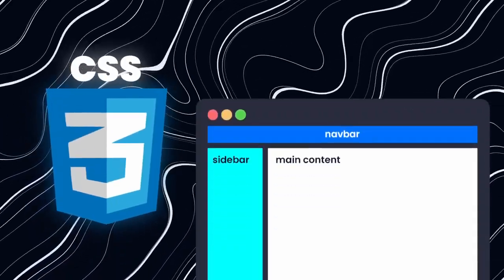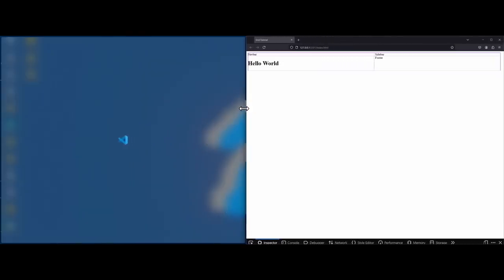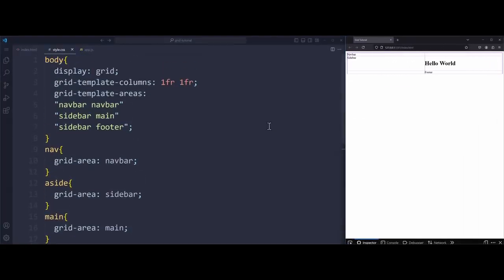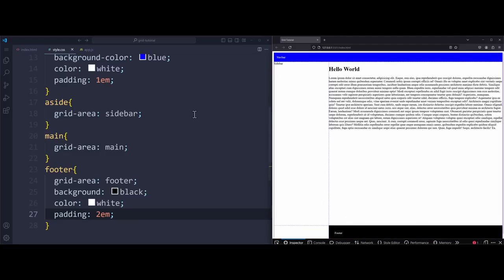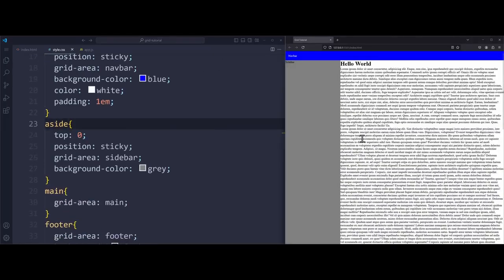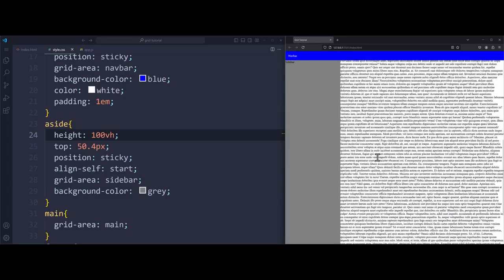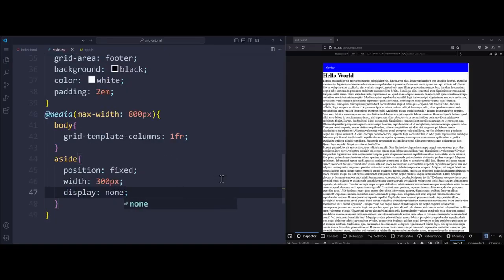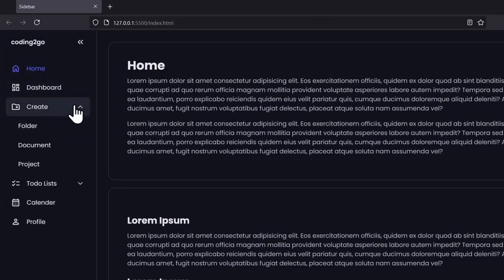How to create RESPONSIVE Layouts with CSS GRID